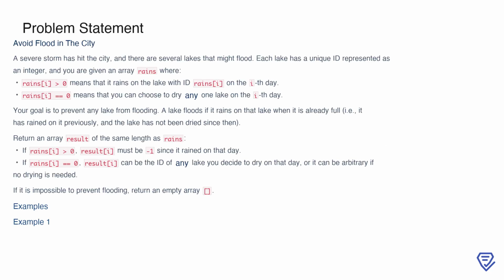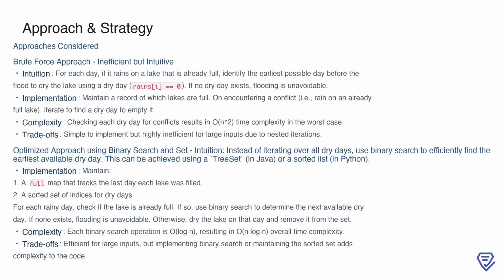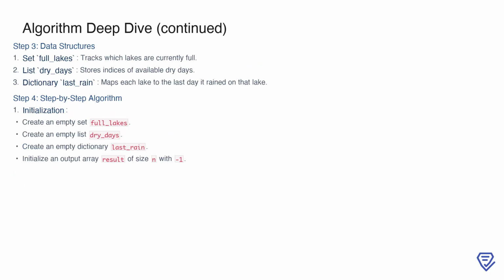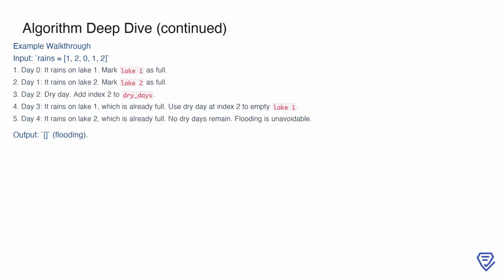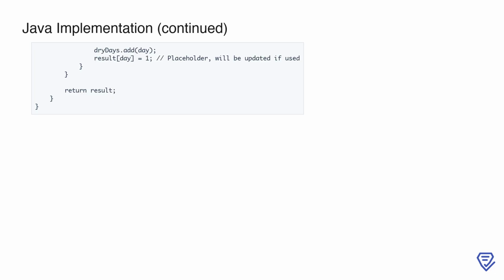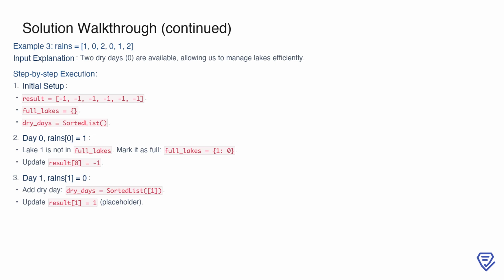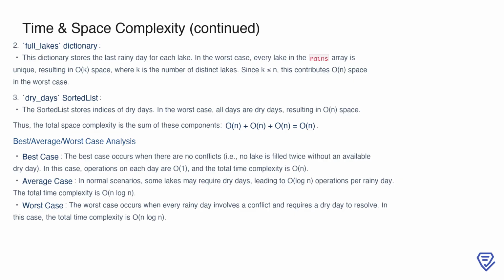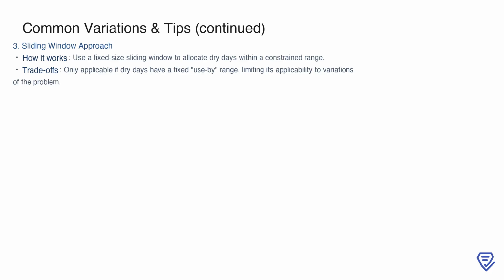LeetCode 1488: Avoid Flood in The City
Difficulty: Medium

📚 Topics: Array, Binary Search, Greedy, Heap, Math

⏱️ Timestamps:
00:00 - LeetCode 1488: Avoid Flood in The City
00:21 - Problem Statement
01:21 - Problem Statement (continued)
02:41 - Problem Statement (continued)
03:32 - Problem Statement (continued)
04:21 - Approach & Strategy
06:07 - Approach & Strategy (continued)
07:13 - Approach & Strategy (continued)
08:17 - Algorithm Deep Dive
09:13 - Algorithm Deep Dive (continued)
10:07 - Algorithm Deep Dive (continued)
10:58 - Algorithm Deep Dive (continued)
11:54 - Algorithm Deep Dive (continued)
12:39 - Algorithm Deep Dive (continued)
13:33 - Algorithm Deep Dive (continued)
14:24 - Python Implementation
15:54 - Python Implementation (continued)
16:16 - Java Implementation
17:46 - Java Implementation (continued)
18:25 - Solution Walkthrough
19:27 - Solution Walkthrough (continued)
20:11 - Solution Walkthrough (continued)
21:01 - Solution Walkthrough (continued)
22:02 - Solution Walkthrough (continued)
22:49 - Solution Walkthrough (continued)
23:43 - Solution Walkthrough (continued)
24:23 - Time & Space Complexity
25:30 - Time & Space Complexity (continued)
26:15 - Time & Space Complexity (continued)
27:31 - Time & Space Complexity (continued)
28:36 - Common Variations & Tips
29:24 - Common Variations & Tips (continued)
30:22 - Common Variations & Tips (continued)
31:15 - Common Variations & Tips (continued)
31:56 - Conclusion
32:20 - Thank You!